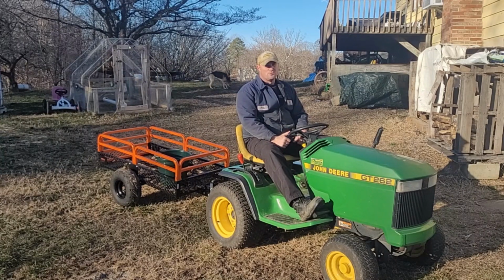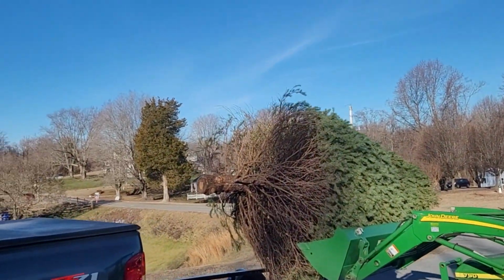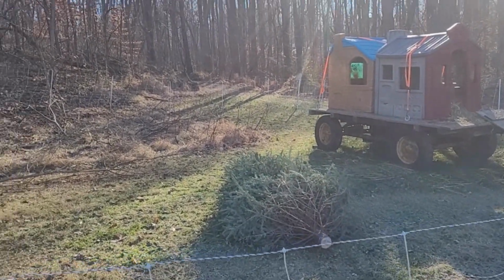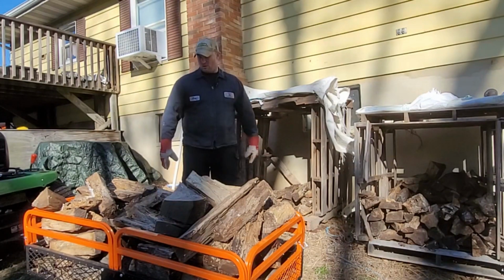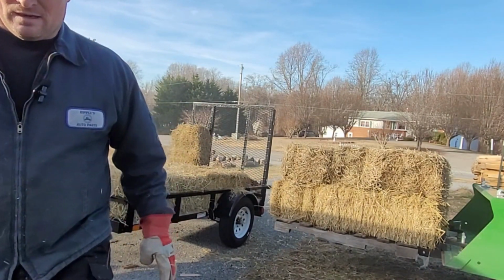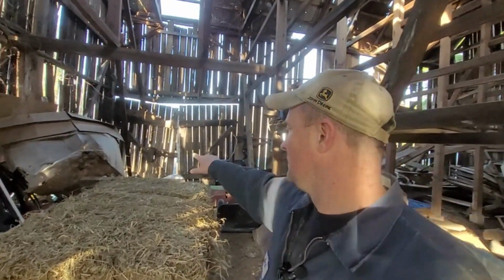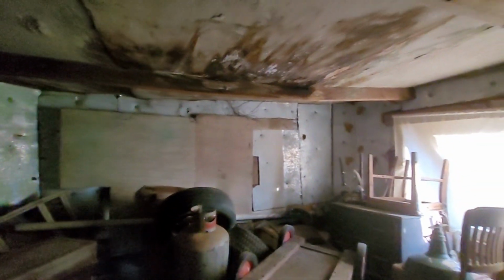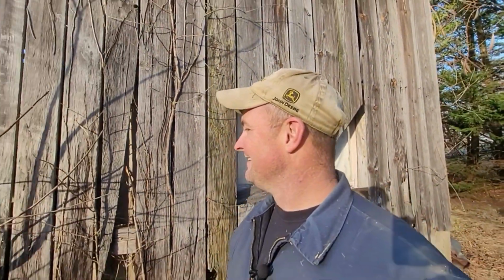Friday chores and walk around of the tobacco barn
In this video see some of my Friday chores.  I also unload a huge Christmas tree that was donated to the goats for something to munch on.  Watch all the way to the end to see the condition on the old tobacco barn.

If you are interested in the VEVOR 20 inch chicken plucker please click the link below and help support Clas Haven Farms by making a purchase using the

If you are interested in the VEVOR 1,500lb ATV lawn cart please click the link below and help support Clas Haven Farms by making a purchase using the link.

If you're interested in purchasing a perfect chicken treat for your flock check out The Grub Terra company.